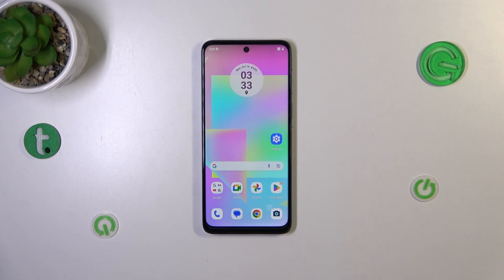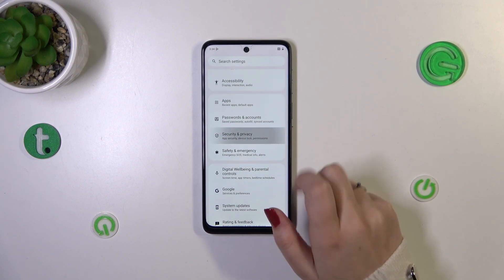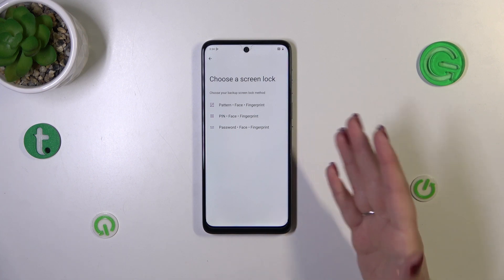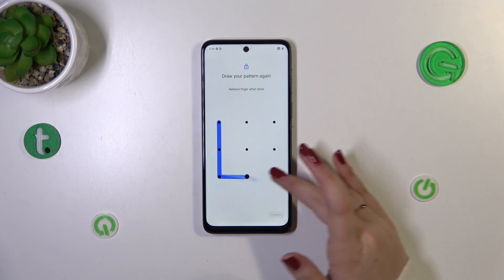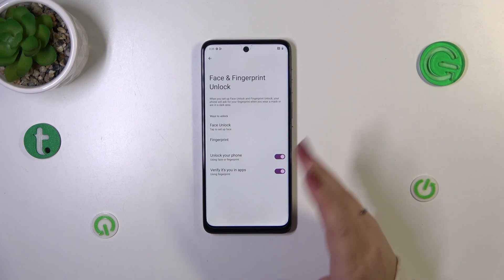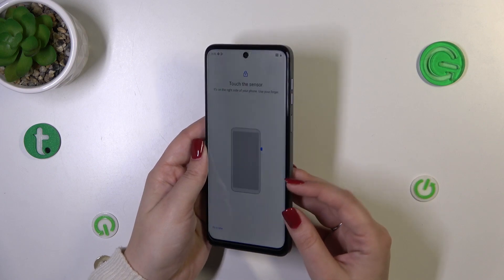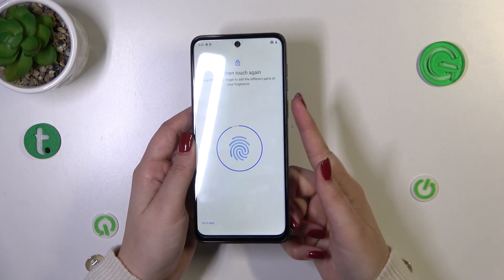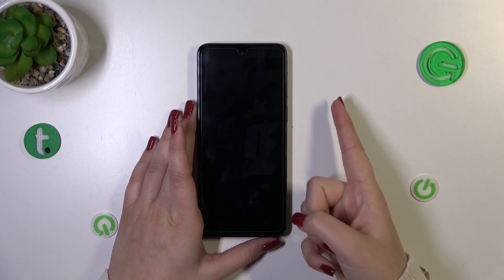How to Add Fingerprint on MOTOROLA Moto G14 - Set Screen Lock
Read more info about MOTOROLA Moto G14:
In our video guide, we'll walk you through the process of setting up your fingerprint on the MOTOROLA Moto G14. If you're interested in using fingerprint unlock on your Motorola device, stay with us to learn how to configure this convenient method for unlocking your smartphone. Follow the instructions in the attached tutorial to save and utilize fingerprint recognition on your MOTOROLA Moto G14 effortlessly.

How to save fingerprint on MOTOROLA Moto G14? How to use fingerprint on MOTOROLA Moto G14? How to set up fingerprint in MOTOROLA Moto G14? How to use fingerprint to unlock your screen in MOTOROLA Moto G14? How to unlock MOTOROLA Moto G14 by using fingerprint?